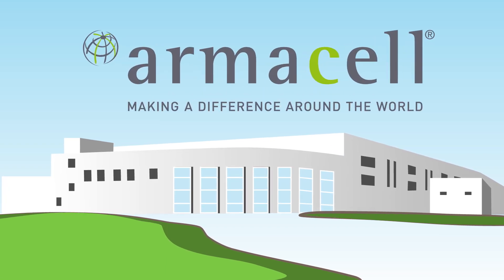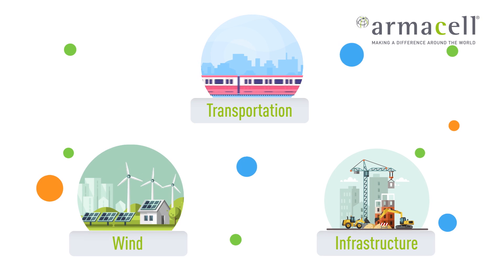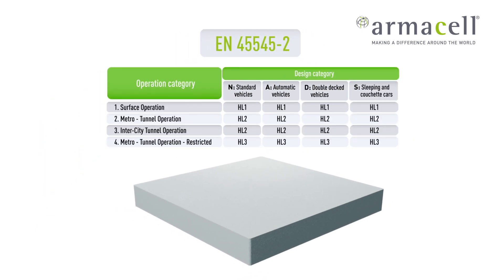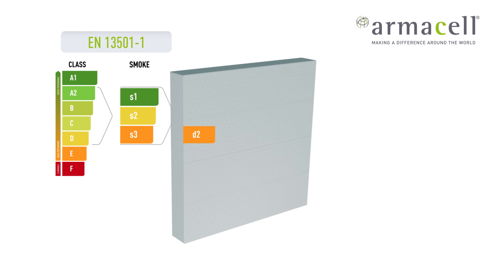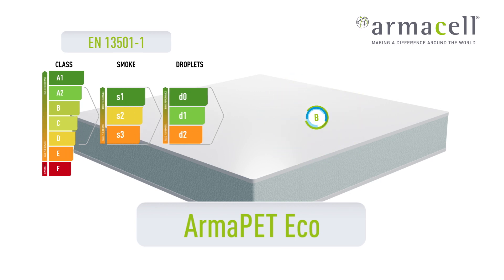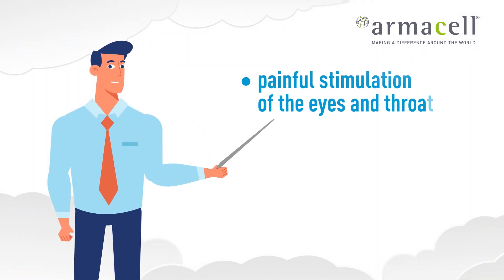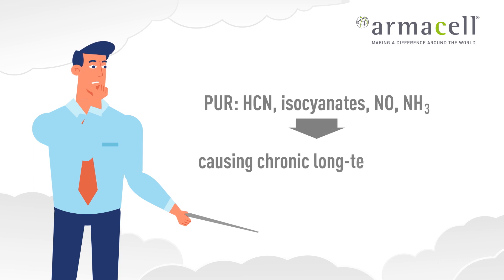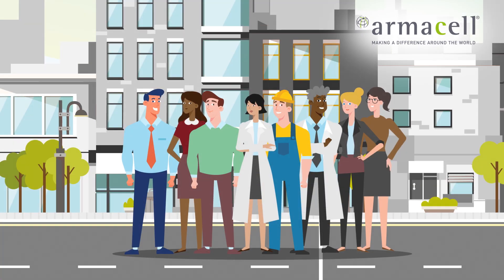ArmaPET™ improves the fire safety of composite sandwich structure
At Armacell, safety comes first and preventive fire protection is our top priority. In the event of a fire, smoke spreads rapidly, blocking escape and rescue routes. The superior fire performance and reduced smoke density of ArmaPET™ products significantly contributes to fire and smoke risk mitigation. Better visibility and respiration enhance the time to safely evacuate a building. Watch our new video and see how ArmaPET™ improves the fire safety of your composite sandwich structure.